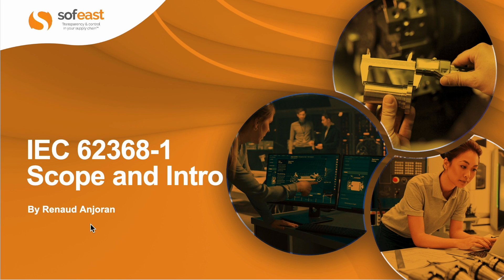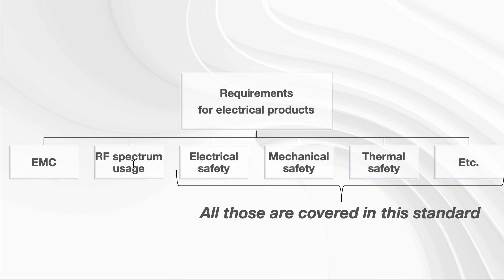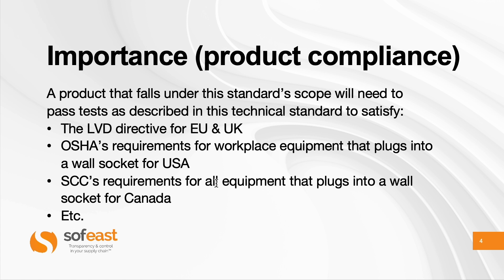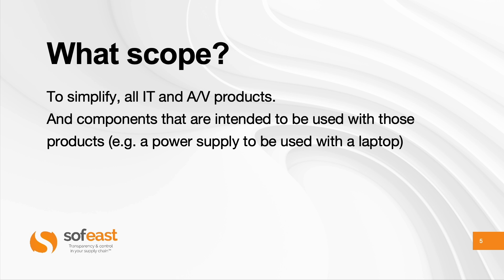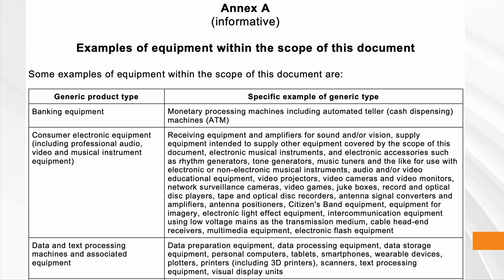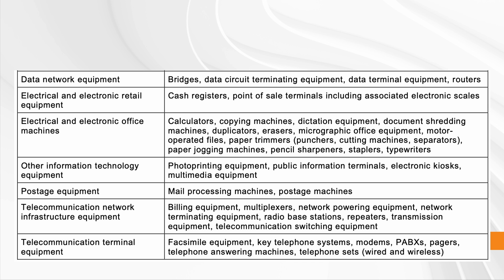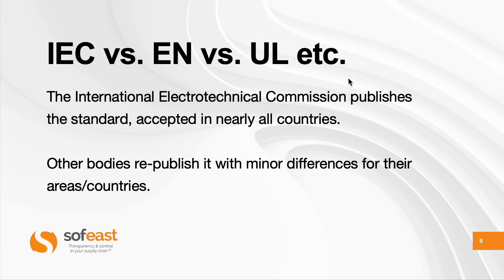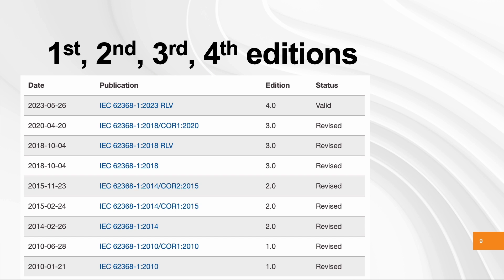IEC 62368-1:2023 Training (Part 1: Scope & Introduction)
This video introduces the IEC 62368-1:2023 technical standard for electrical products and includes requirements for electrical safety, mechanical safety, thermal safety, etc.

The scope of the standard includes all IT and A/V products and their components. They will need to pass IEC 62368-1:2023 tests to comply with the LVD directive for the EU and UK, OSHA's requirements for the USA, and SCC's for Canada.

Keep watching for an introduction to this standard.

Please direct any questions you may have about product compliance to us and we will help you